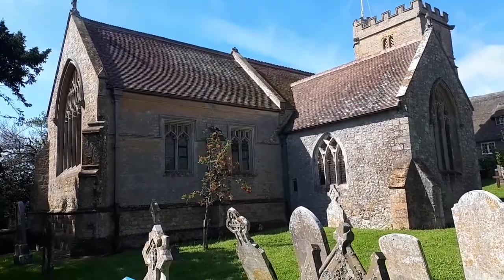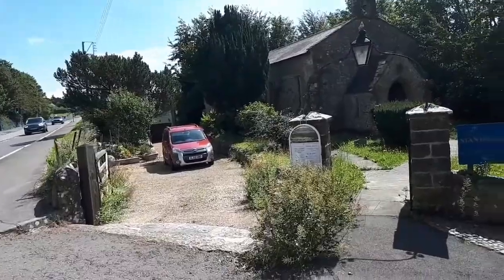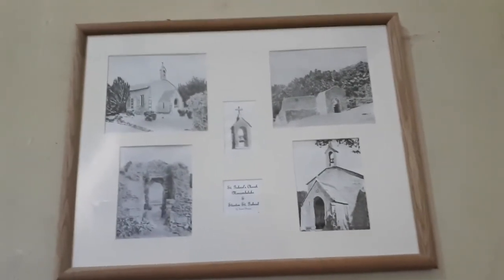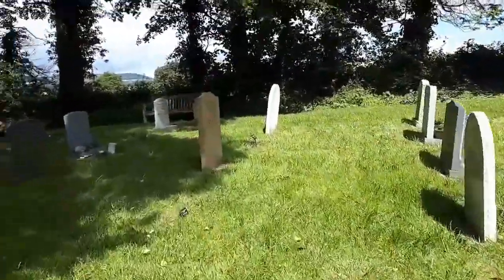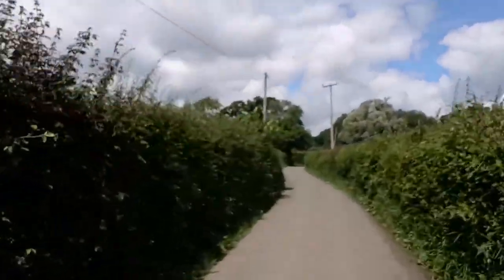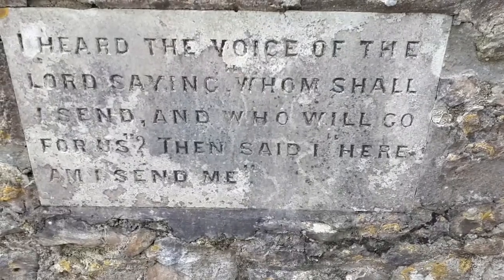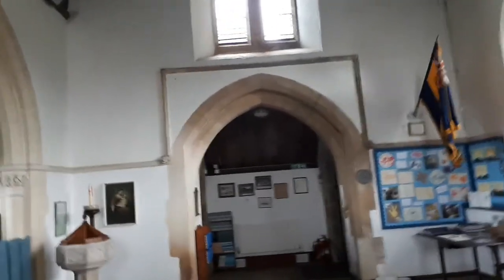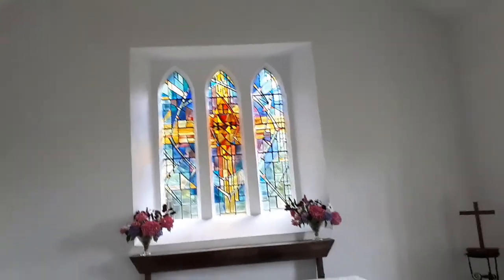Golden Cap Pilgrimage Trail Part One. 1st Half Dozen Churches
The Golden Cap Pilgrimage Trail is a trip round the 12 Parish churches that form the Golden Cap team.

In this video I visit St Giles in Chideock, St Gabriels in Morcombelake, St Candida & Holy Cross in Whitchurch Canonicorum, St Stephen’s in Bettiscombe, St Mary’s in Marshwood and St John’s in Fishpond Bottom.

Goldencapteamofchurches.org.uk has a bit of history on each of the twelve churches as well as a page about the Pilgrimage Trail.

In this video I briefly touched on the story of the screaming skull of Bettiscombe. Here’s some info on the story of the screaming skull that I’ve copied from Wikipedia:-

Bettiscombe Manor, a manor house in the village, is known as "The House of the Screaming skull" due to a legend dating from the 19th century. Other ghost stories are also associated with the manor. The legend maintains that the skull is that of a Jamaican slave belonging to John Frederick Pinney.
Azariah Pinney's descendants disposed of their Nevis estates and returned to the family home of Bettiscombe Manor in 1830, accompanied by one of the family's black slaves. While in his master's service, the servant was taken seriously ill with suspected tuberculosis. As he lay dying, the servant swore that he would never rest unless his body was returned to his homeland of Nevis, but when he died, John Frederick Pinney refused to pay for such an expensive burial and instead had the body interred in the grounds of St. Stephen's Church cemetery. After the burial, ill fortune plagued the village for many months and screams and crying were heard coming from the cemetery. Other disturbances were reported from the manor house, such as windows rattling and doors slamming of their own accord. The villagers went to the manor to seek advice. The body of the servant was exhumed and the body taken to the manor house. In the process of time the skeleton has long since vanished, except for the skull where it has remained in the house for centuries.
In 1963 a professor of human and comparative anatomy at the Royal College of Surgeons stated that the skull was not that of a black man but that of a European female aged between twenty-five and thirty.

Two things I forgot to mention in the video when I was at St Mary’s, Marshwood. The husband of the church warden was (Possibly still is.) the Father at the parish of St Gwenn, Wessex, the only Celtic Orthodox parish in the UK.
The village pub (Starting life in 1585.) was named the ‘Bottle Inn’ in the late 18th century as it was the first inn in the area to sell bottled beer. It’s also home to an annual nettle eating competition where participants have an hour in which to eat as many nettle leaves as they can.